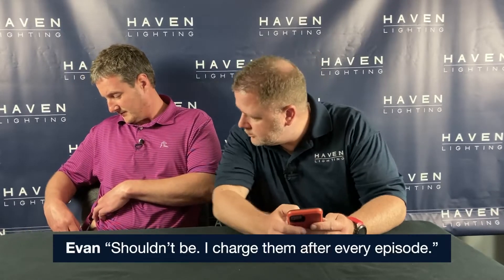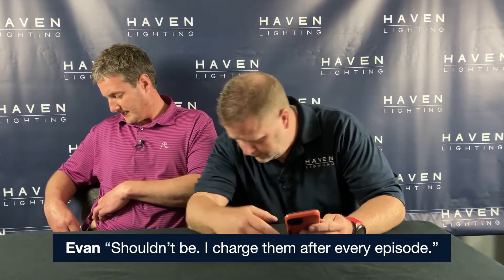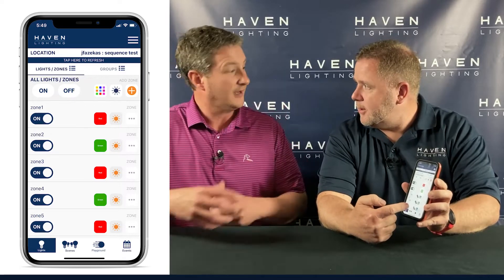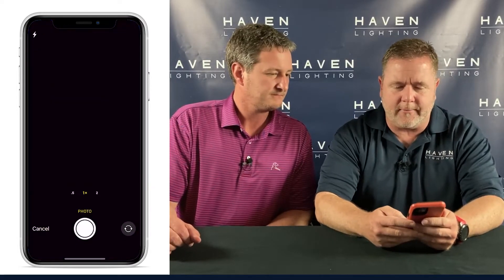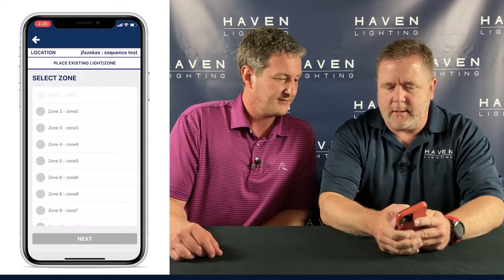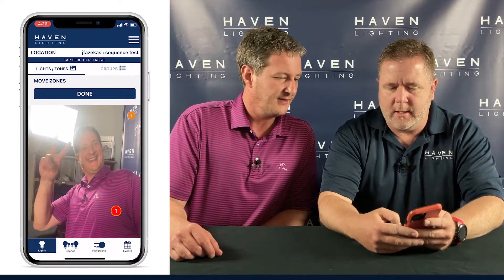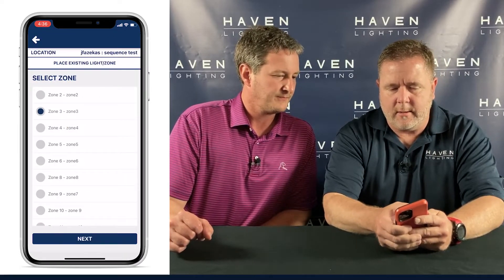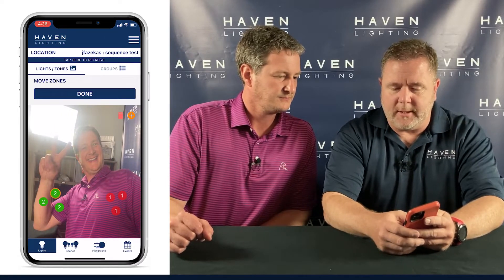Light Talk with Rob and Chris | Episode 14 | 9 Series Pro App [Part 1]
Join us as Sales Guy Rob and Founder Chris talk about our new landscape lighting app. From classic landscape fixtures we've all come to know and trust, to new ideas put forth by the Haven team to push the industry forward, Light Talk is the perfect place to get an overview of all of our products.

Haven Lighting’s game-changing new landscape lighting app may make you go, “bada-bing, bada-boom!” What is that, you ask? It’s code for, “Wow! A landscape lighting app that’s power-packed with features and is extremely user-friendly!”

In this video, Rob and Chris introduce you to Haven Lighting’s latest innovation. A patent-pending, fully-loaded landscape lighting app that puts even more control in the hands of our installer clients and end customers.

Get an introduction to the completely redesigned user interface and see how simple it is to set up landscape lighting in your home or commercial building.

A few standout features of this landscape lighting app include:

Status Control on Your Zones: Our new landscape lighting app now makes it easier for you to know the exact status of your zone. If you want to see what zones are on or off and what colors you are using in each, all you need to do is look at your app and see the Zone List.

Image View: We are very excited about this specific feature on our new landscape lighting app. The image view lets you look at and manage your entire landscape lighting design from an image on your phone!

How? It’s a simple two-step process.

Simply click a photo of your residential or commercial building.
Assign zones and colors to different areas around the house right from your phone. This assignment is the true status of your lights.

Our landscape lighting app enables you to take several photos of your building and navigate easily between these different photos.

One of the best things about using the Image View on the app is that you don’t have to worry about being descriptive with naming your lighting zones.

No more, “Lights Near the Mulberry Tree Behind the Kitchen”. Look at the image on your phone and customize it as you like.

If you want your tree tops to be red, click on the tree tops in the image, select zone and color and you are done! Every zone you look at will show you the true status of that zone.

For example, if lights on your pathway are marked as Zone 1 and they are colored yellow, you know that your landscape lighting in that zone is set to yellow. Change it easily by clicking on any tiny numbered circles in the zones.

Every photo you save on the landscape lighting app will be saved on the Haven Cloud, which means you can easily share or transfer ownership of your landscape lights if you need to.

Learn more about Haven Lighting’s patent-pending user interface and our newest innovation in smart landscape lighting on our